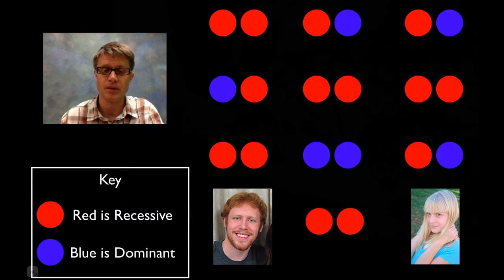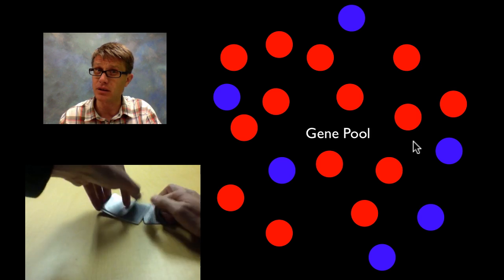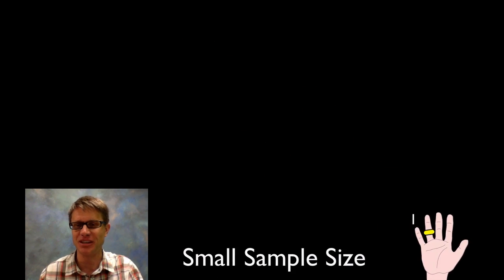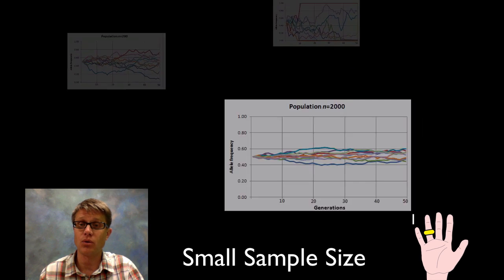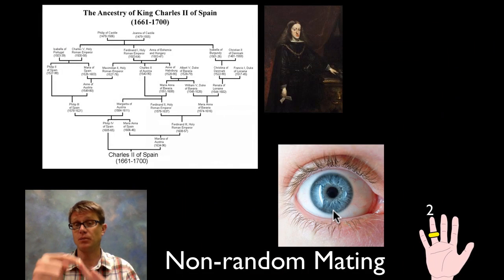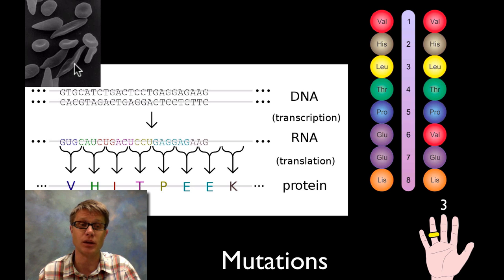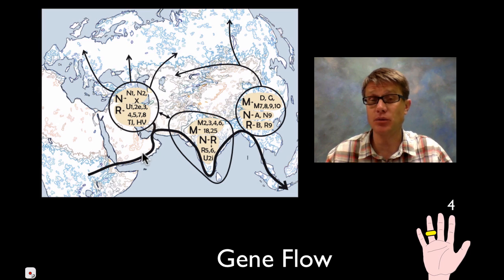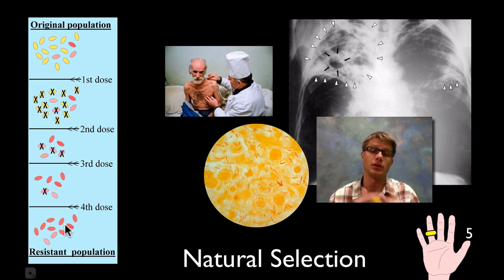Microevolution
Paul Andersen defines microevolution as any change in the frequency of the allele pool.  He then explains the five mechanisms of evolution; small sample size, non-random mating, mutations, gene flow and natural selection.

Title: I4dsong_loop_main.wav
Artist: CosmicD